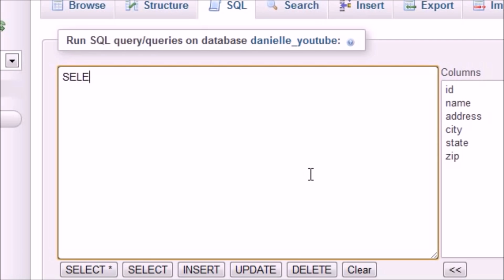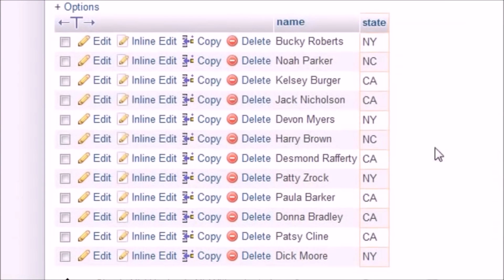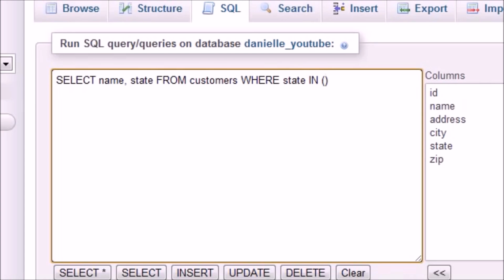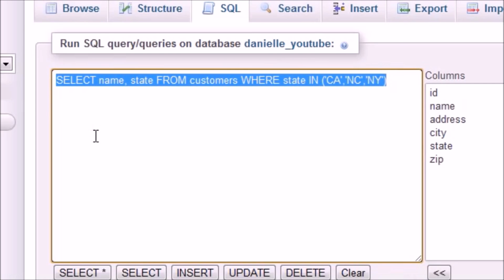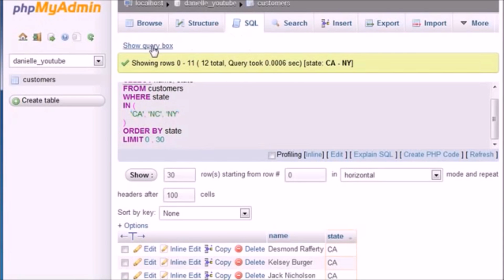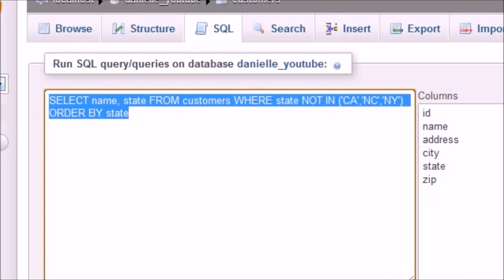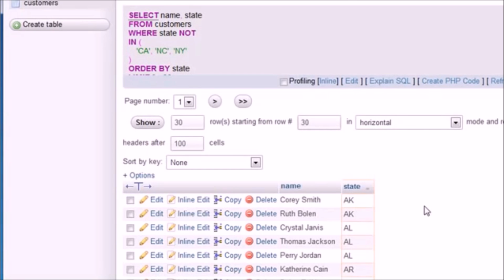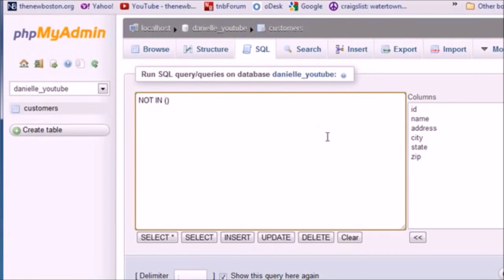12. ARE YOU IN OR ARE YOU NOT IN